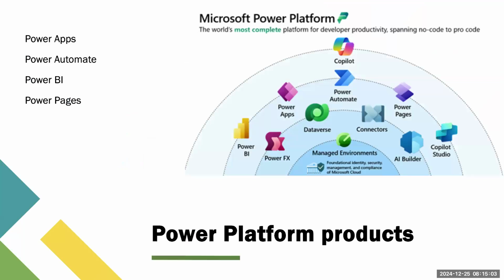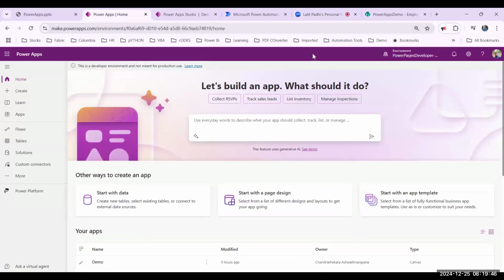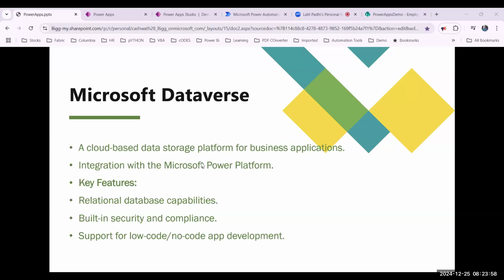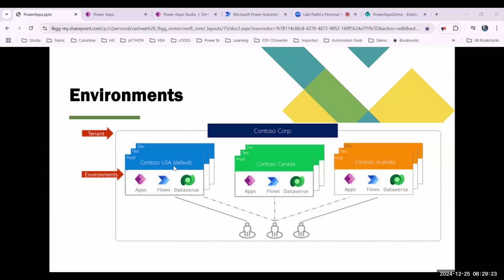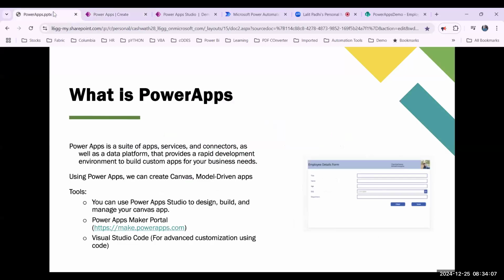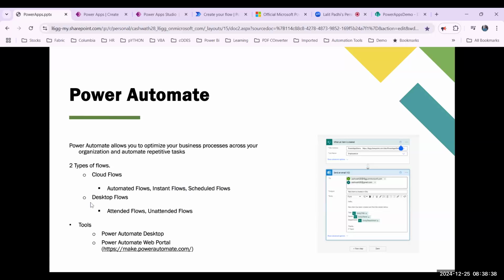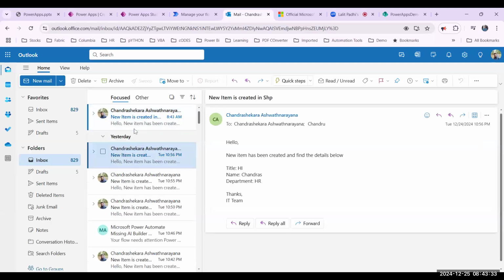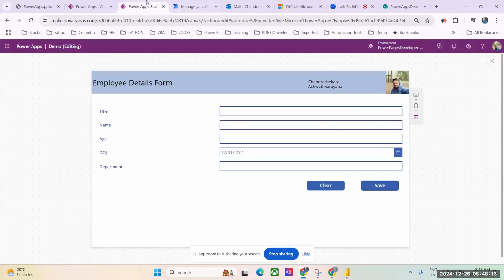Power Platform Demo on 25th December